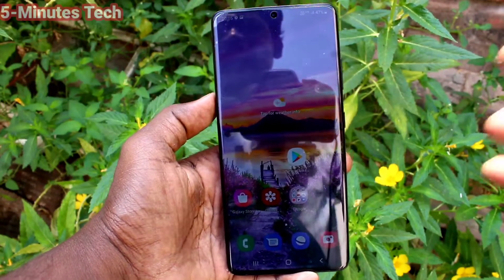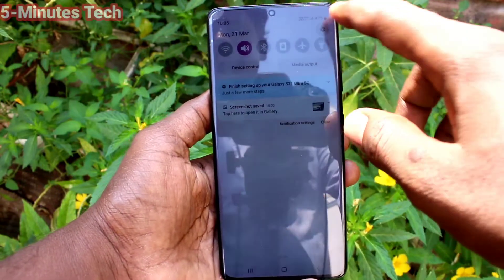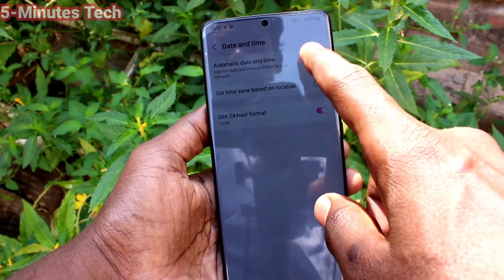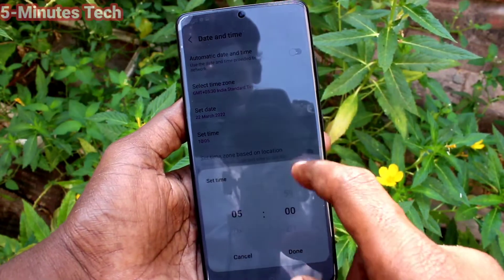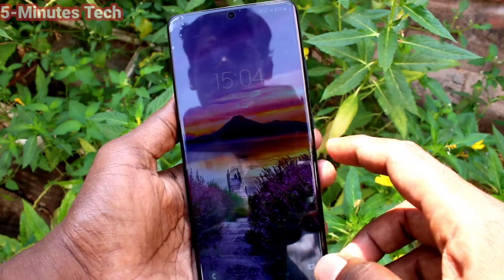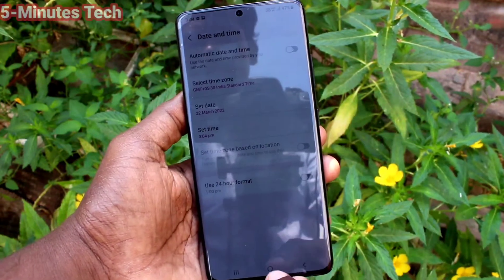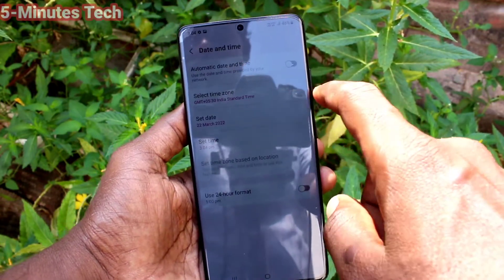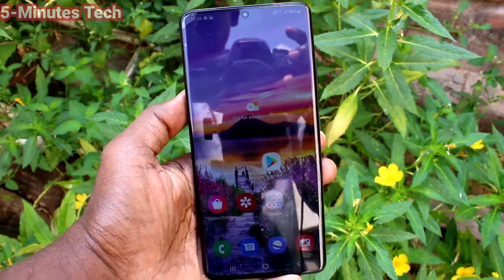How to change date and time in Samsung Galaxy S21 Ultra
Samsung Galaxy S21 Ultra date and time change settings: Learn here how to change date and time in Samsung Galaxy S21 Ultra smartphone